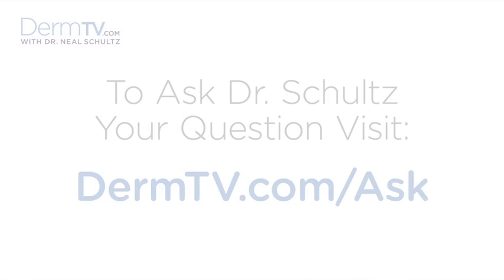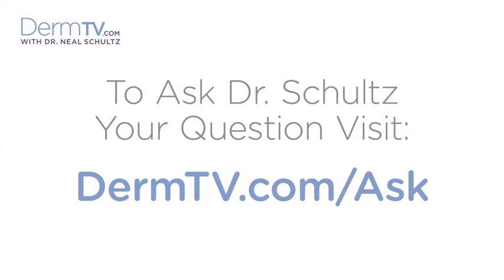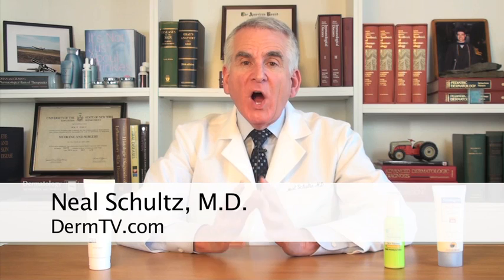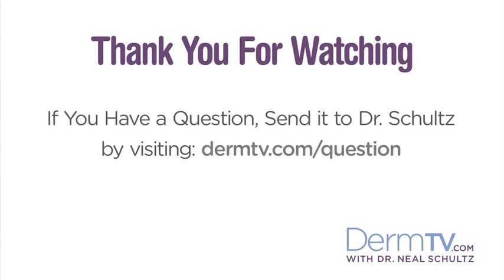DermTV - The Difference Between Sunscreen and Sunblock [DermTV.com Epi #281]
People either use the words "sunscreen" and "sunblock" interchangeably or sweat over the different. In this episode of DermTV, Dr. Schultz will not only explain the difference, but why ultimately, it doesn't really matter.